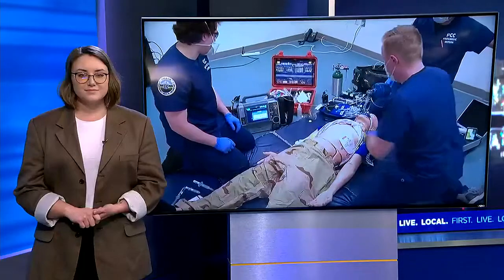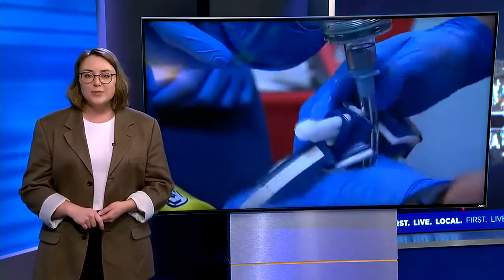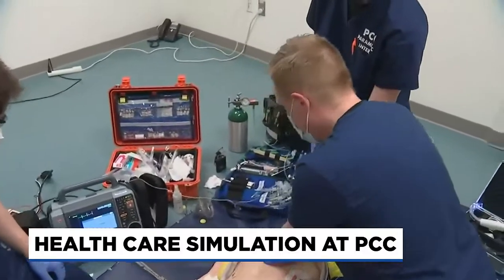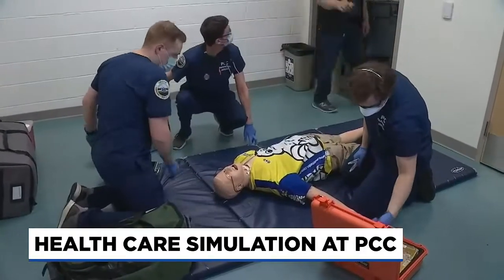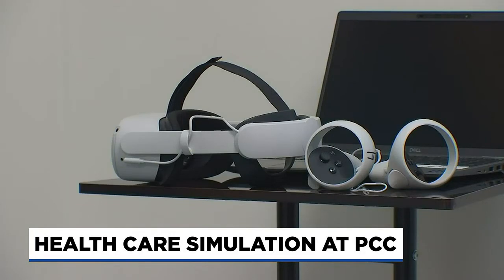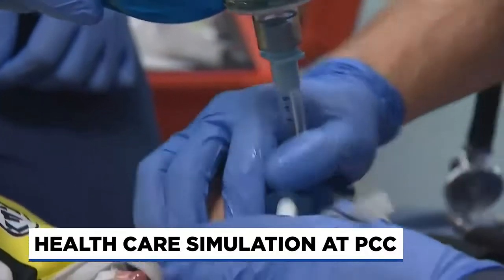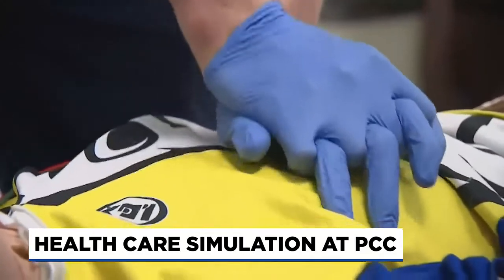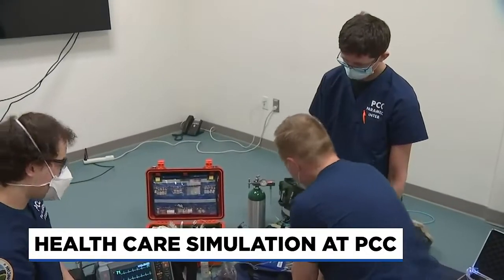Portland Community College using virtual reality to train students on emergency scenarios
The field of Emergency Medical Services is facing a new kind of reality – a virtual one.